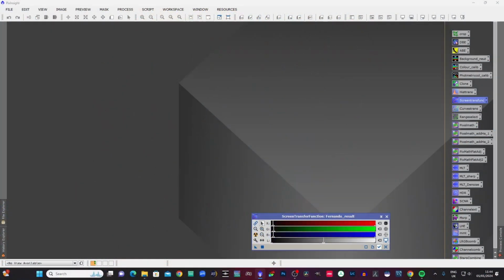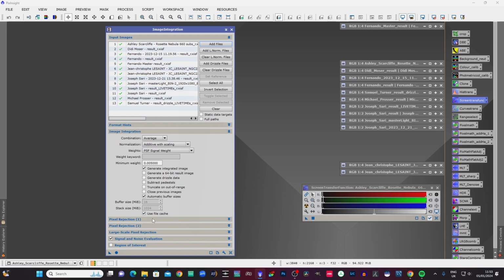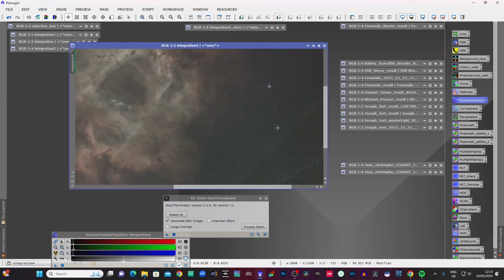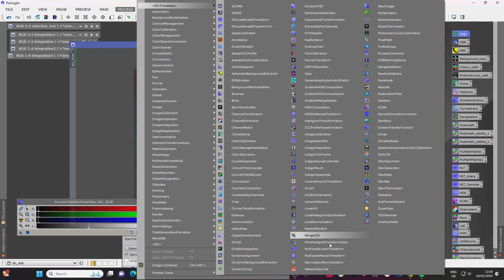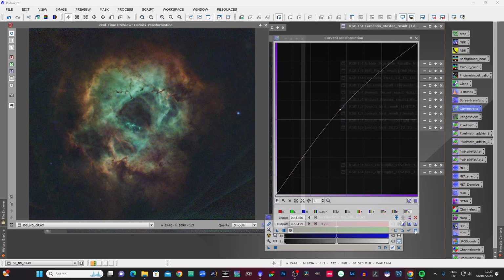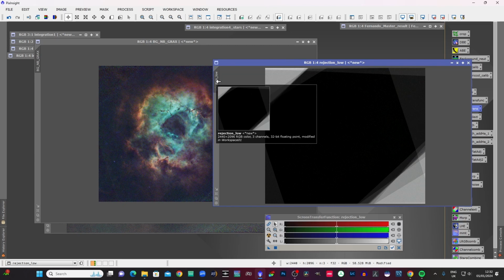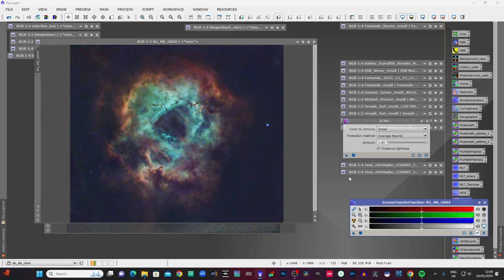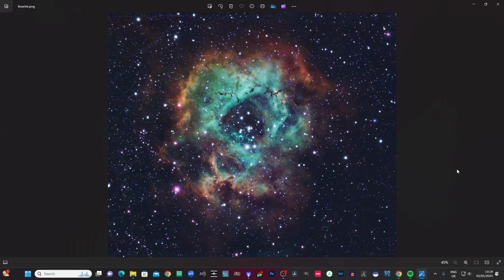Megastacking Dwarf II Subs in Pixinsight (Rosette Nebula Full Process)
This is an edited live recording of my process for Megastacking using Pixinsight. It is a method of combining several night's worth of astronomical data which has already been stacked into nightly sessions. It is particularly useful for processing the thousands of subs that can be created by smart telescopes such as the Dwarf II and the Seestar.